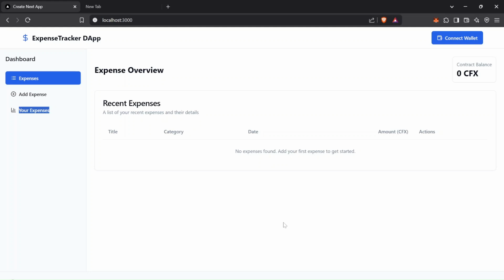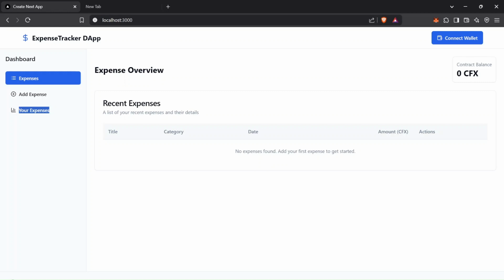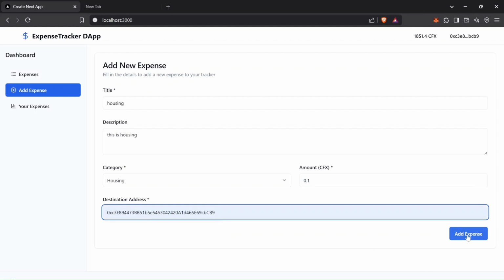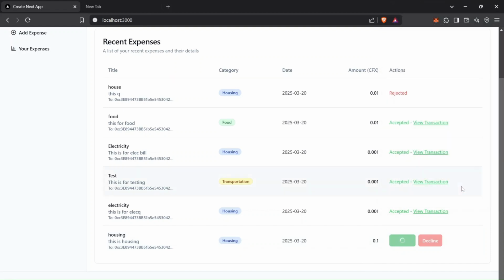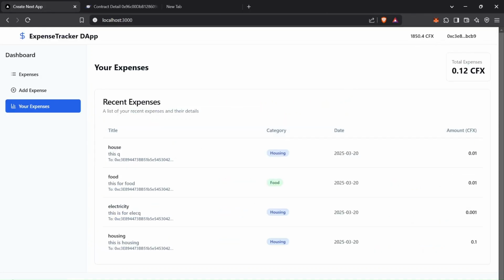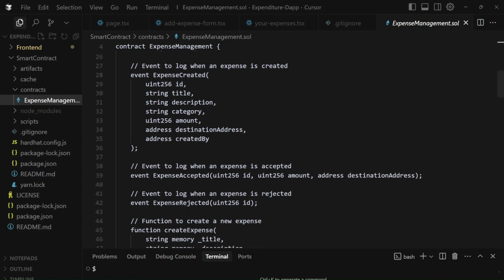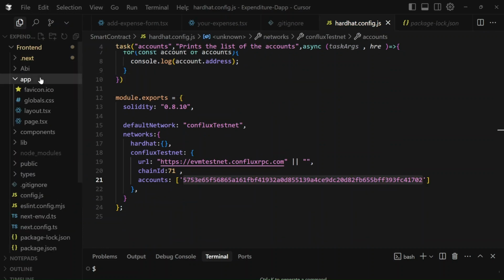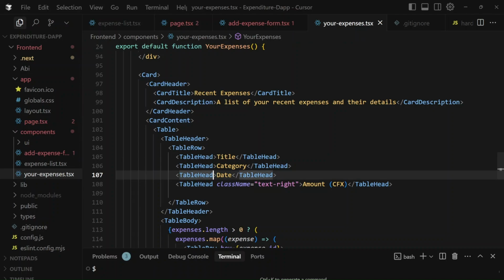Building a Blockchain-Based Expense Management DApp | Smart Contract & Frontend Integration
In this video, I’ll walk you through building a Blockchain-based Expense Management DApp on Conflux eSpace. We'll cover both the smart contract and frontend development, including how to deploy the contract using Hardhat, manage network configurations, and interact with the blockchain via a user-friendly React UI.

🔹 Topics Covered:
✅ Deploying the Expense Management smart contract
✅ Connecting the frontend with Web3 & ethers.js
✅ Adding, approving, and tracking expenses on-chain
✅ Viewing transactions and fund distribution

🚀 Watch till the end to see the full demo and code breakdown!

Testnet Explorer:  testnet.confluxscan.io/